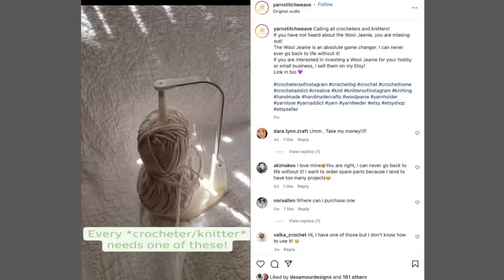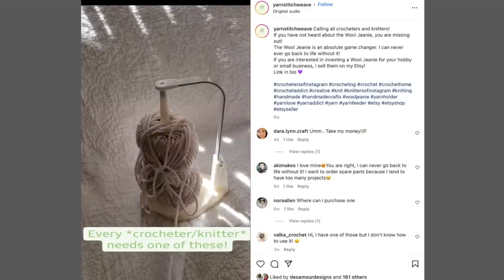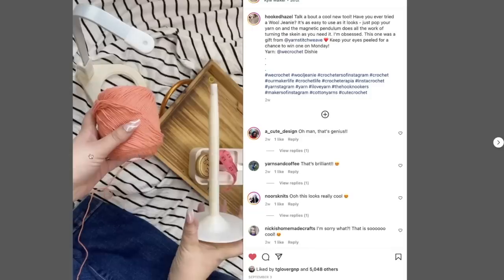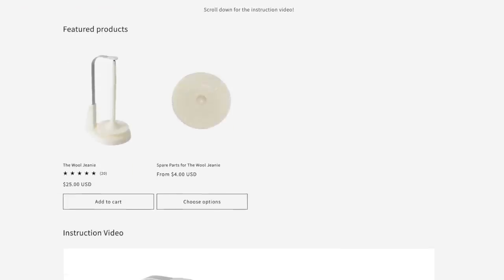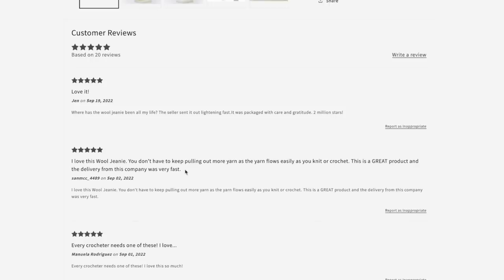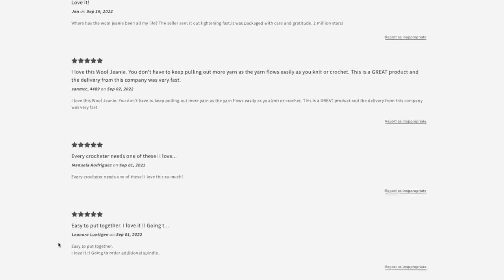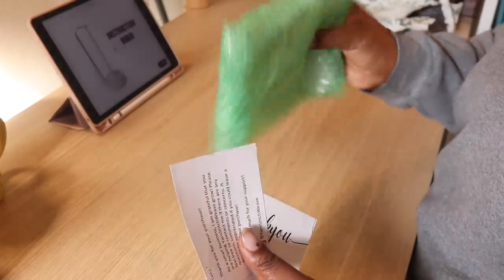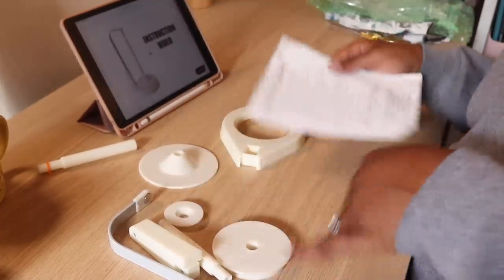[CROCHET GADGET REVIEW] Wool Jeanie Magnetic Yarn Holder - As Seen on Instagram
Have you seen Instagram influencers talking about the Wool Jeanie? Join me to unbox and review this magnetic yarn holder. Say GOODBYE to yarn barf forever! (hopefully)

// CHAPTERS
0:00 Welcome
1:16 About the Wool Jeanie
3:06 Unboxing
5:45 Stitching & First Impressions
8:45 Final Thoughts